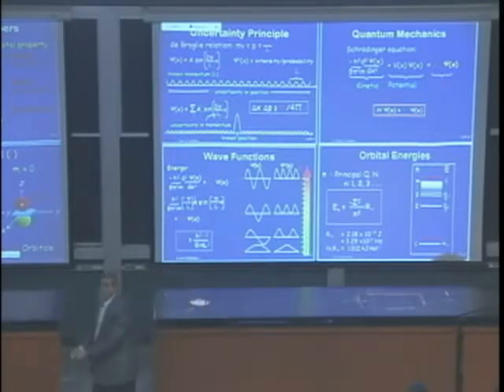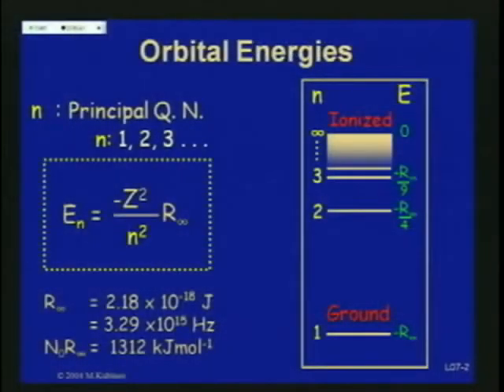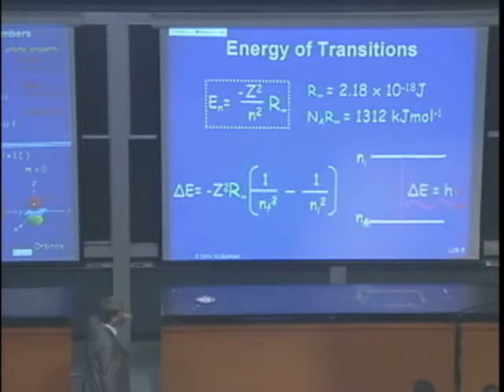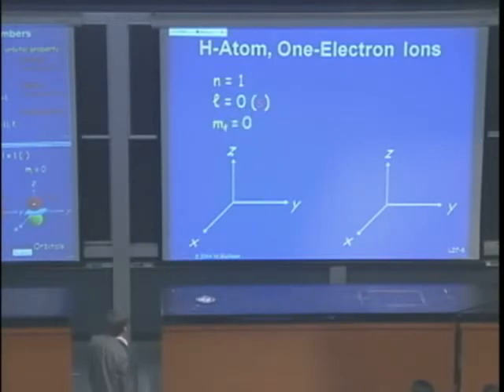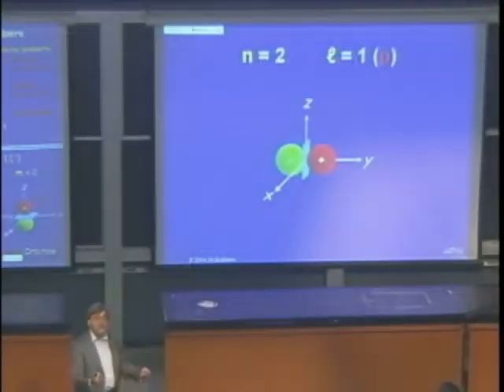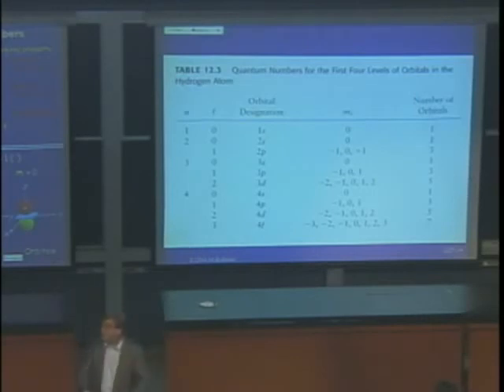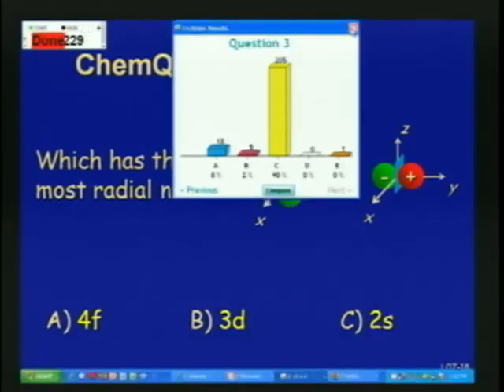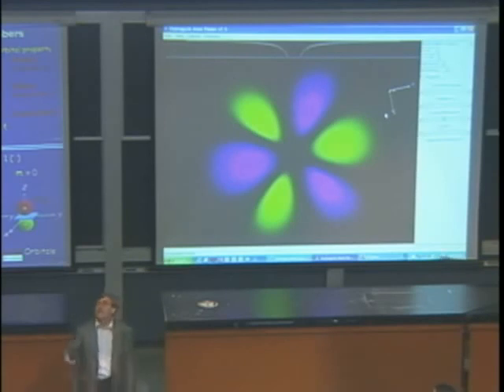Chemistry 1A Lecture 7 EUn QUANTUM MECHANICS